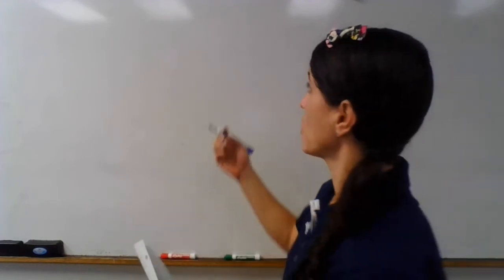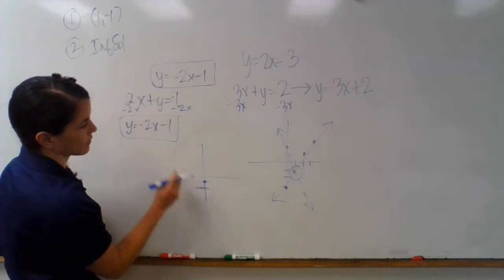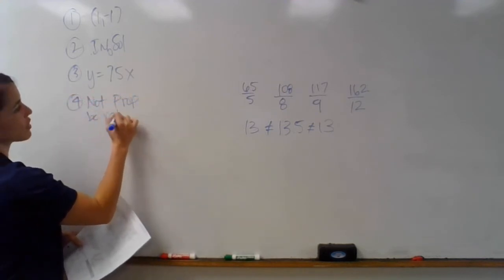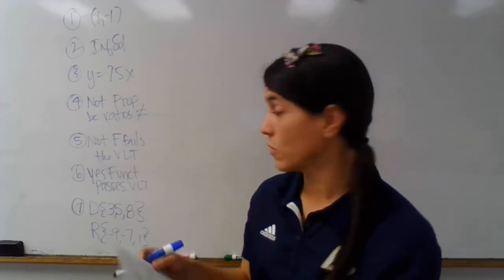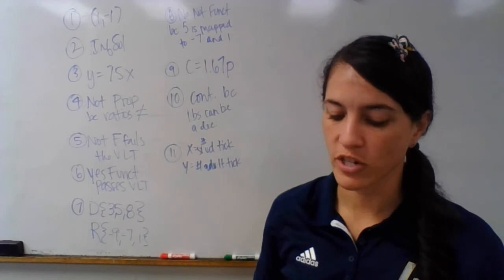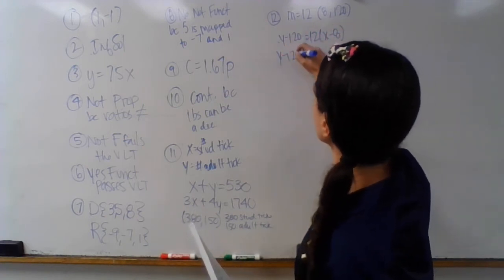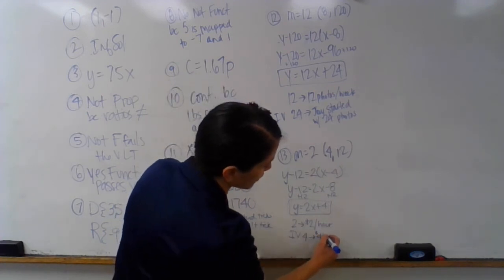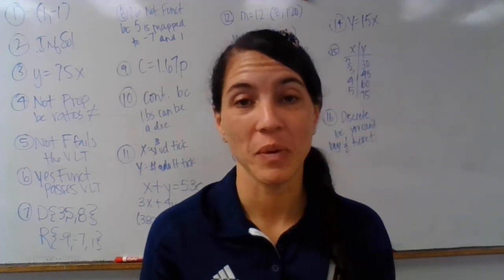Unit 9 Review Answers